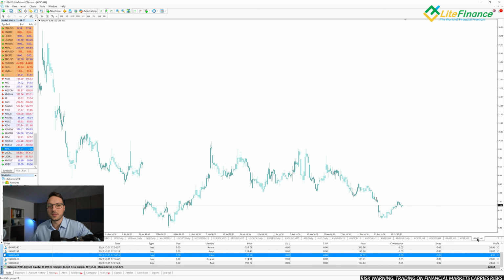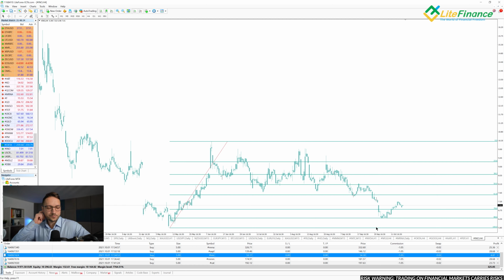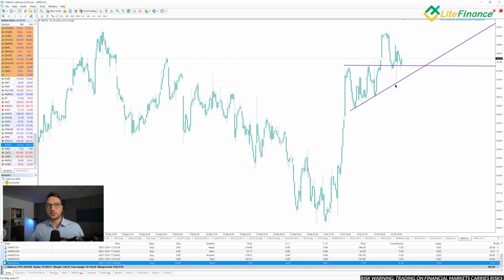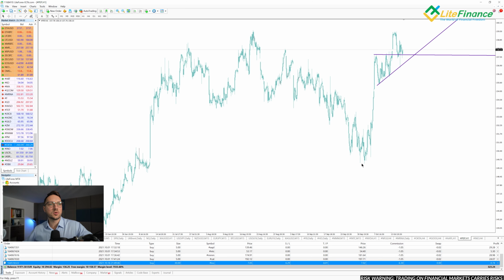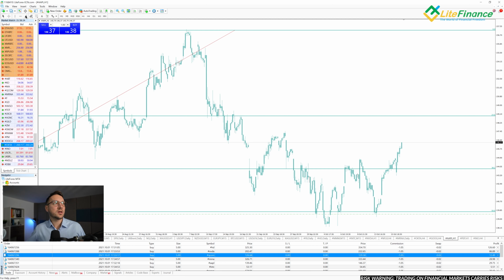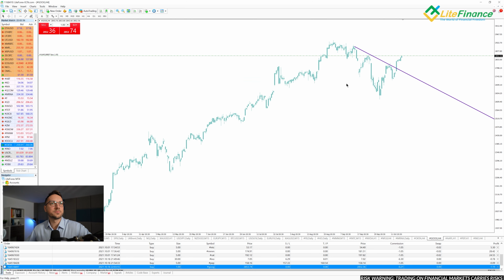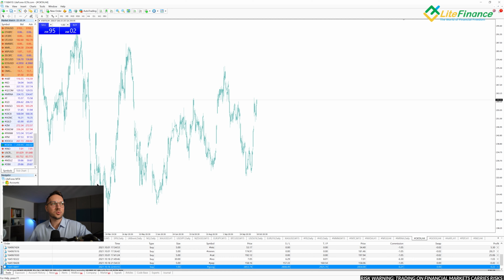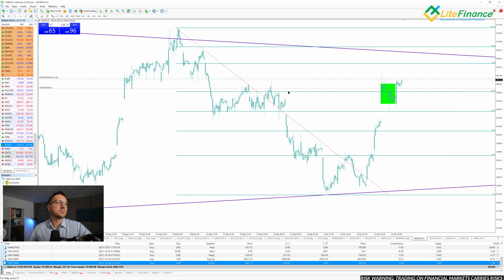Profit 80% for the week ! Scalping strategy | Video diary #5 LiteFinance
Hello guys! This is another video from series about testing various strategies on real market. Which means I will be showing you how you could the simpliest analysis of stocks f (this time). I will using most popular and most widely used tools, like fibonacci retracements and chart patterns. In this video I want to show you if it is possible to make money trading full or even part time. I've chosen 4 stocks to showcase my latest approach. Hope this one will help you better understand the basic approach to technicals of the market.   You can leave your suggestions in the comments or predict what the results will be of the trades I took in this material. Remember that every trade I take is on real market with my own money, so the risk management need to be extremely tight here therefore I take rather smaller size positions. All to show how it can look at your account as well. Thank you and till next time